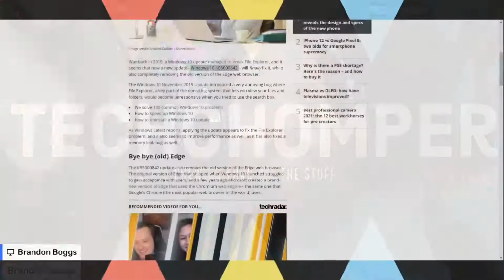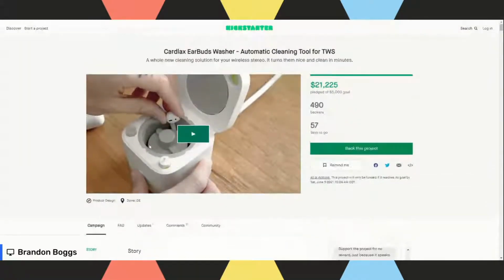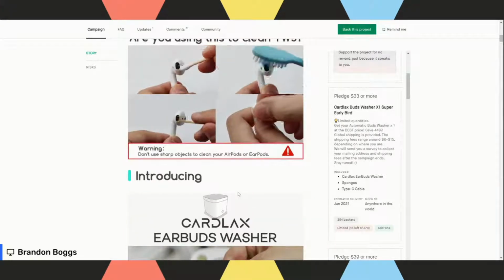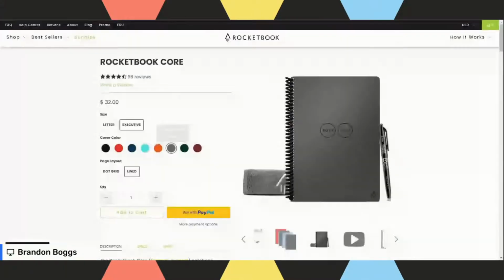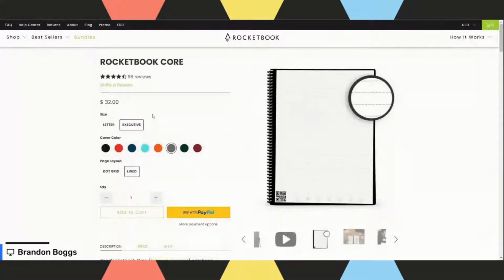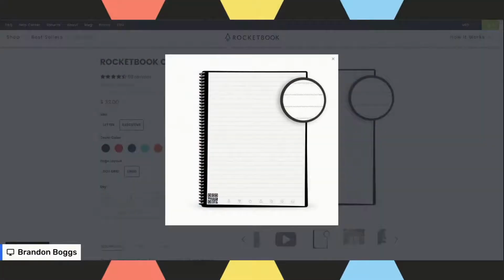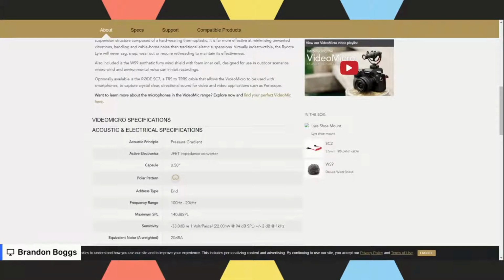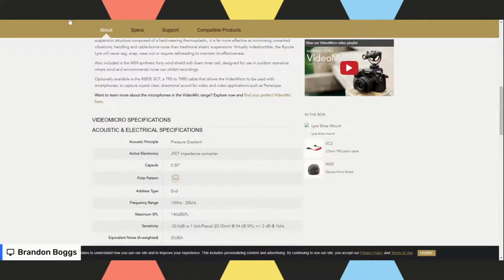FREE TECH SUPPORT - Live Q&A Thursdays @ 7pm CST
Live Q&A, discussions, reviews and more for the love of all things tech every Thursday @ 7pm on YouTube and Facebook.  Hope to see you there!